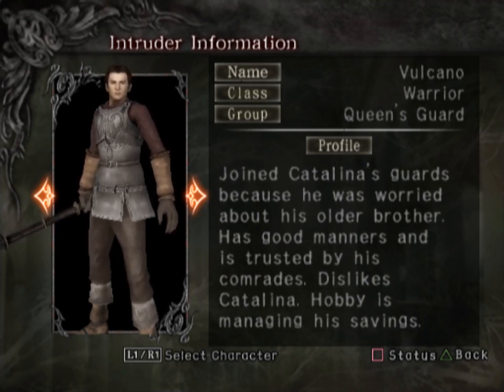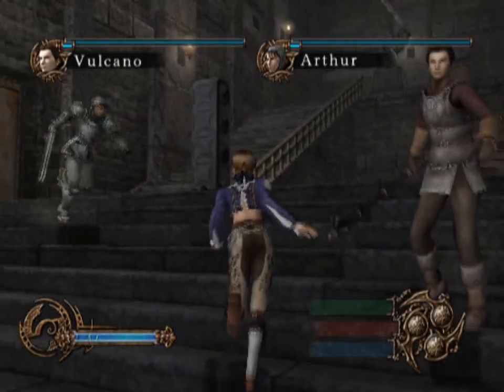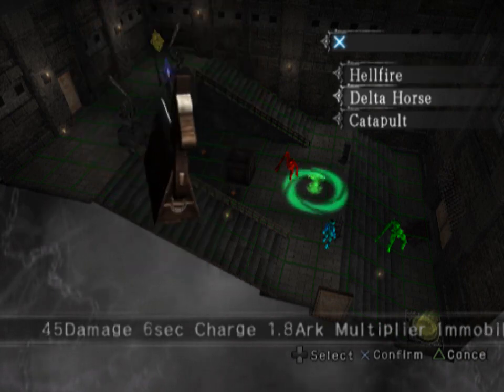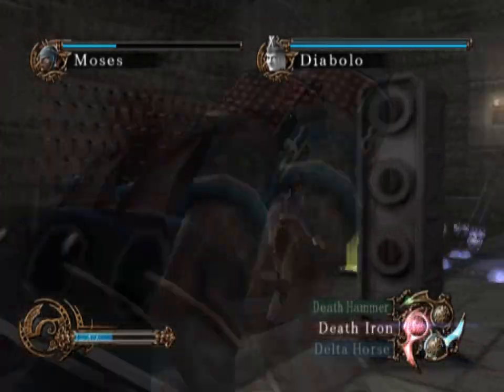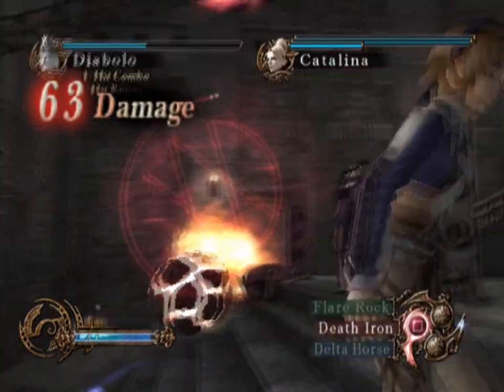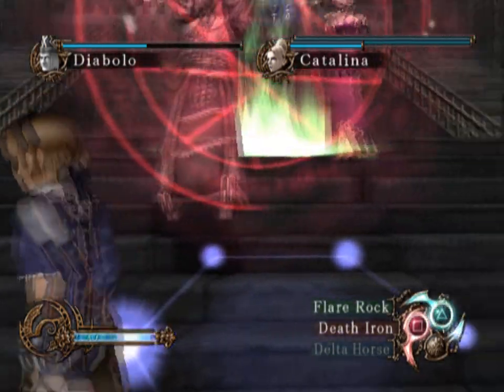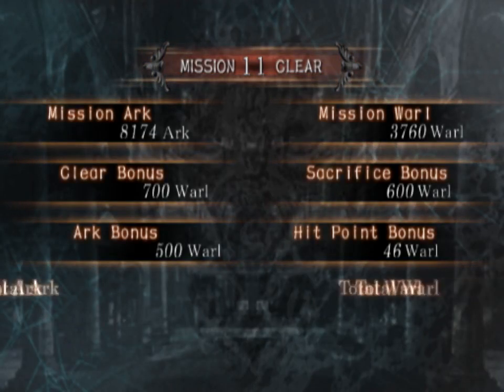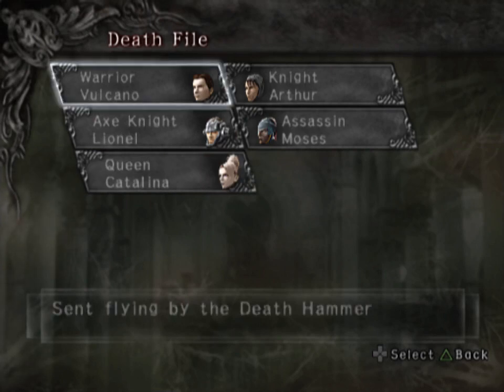Let's Play Trapt- Chapter 11: Mother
I was so mad since I forgot that you can't fight Catalina in another room, but we still get to see the final Dark Illusion and we get our next boss fight. It's less cumbersome than Finnegan but it's got it has it's own annoyances.